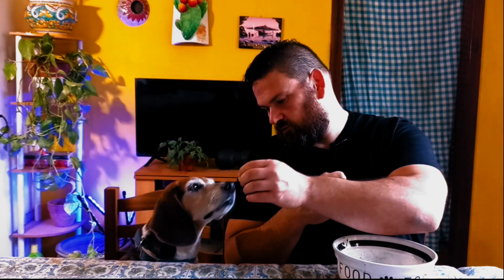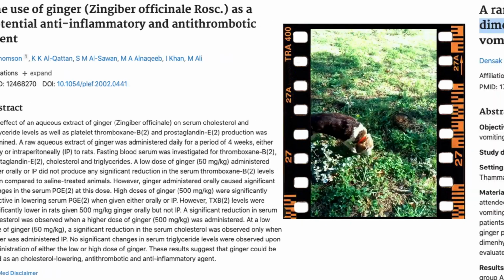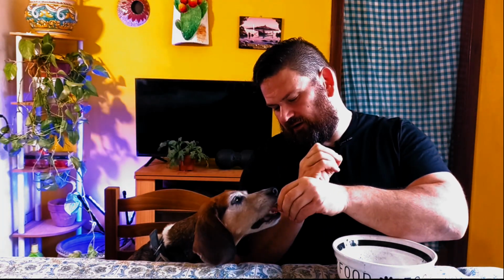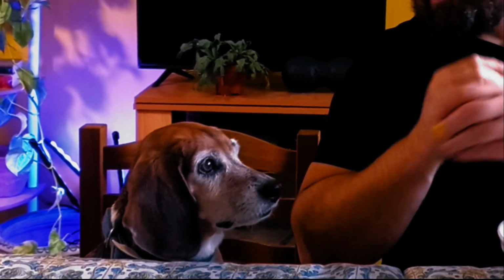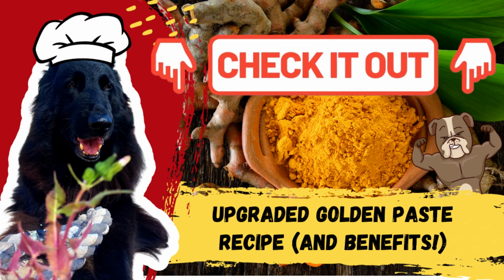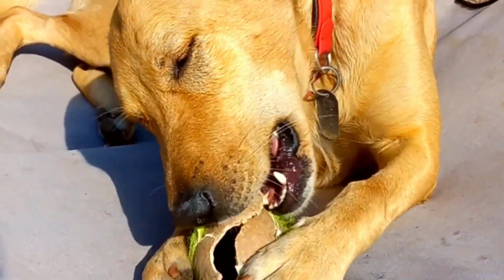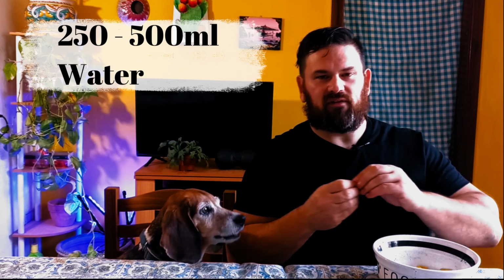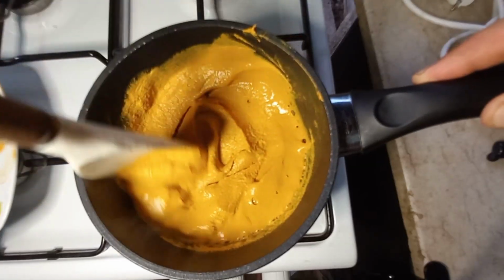Upgraded Golden Paste Recipe for Dogs | Turmeric Paste for Dog Joints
Want to improve your dog's joint health? This Upgraded Golden Paste Recipe is perfect for senior dogs, and dogs of all ages.

Most commercial dog food can age your dog prematurely.

Doesn't your dog deserve better?

🐶Long Live Your Senior Dog is dedicated to helping you help your senior dog live longer, healthier, happier, and stronger. We don’t sell anything. All information comes from 20+ years experience, interviews with forward-thinking veterinarians, and from scientific research.

We are all about helping you care for your senior dog.

Remember, old dogs don’t have to suffer the problems of ageing! They CAN feel like puppies again… playful, full of happy energy, and constantly begging you for extra walks 😍🥰

Homecooking is the best option for senior dogs to help them feel better and live longer.

🦮How to make bone broth that will help your senior dog’s joints, GUT health, and give them a happy belly

YouTube:  @Long Live Your Senior Dog

Does Your Senior Dog Have Cancer? Arthritis? Trouble Walking?

Video: Upgraded Golden Paste Recipe for Dogs | Turmeric Paste for Dog Joints

**Long Live Your Senior Dog does not provide medical, nor veterinary advice. Consult your vet before making any major changes, or decisions, about your dog’s care.